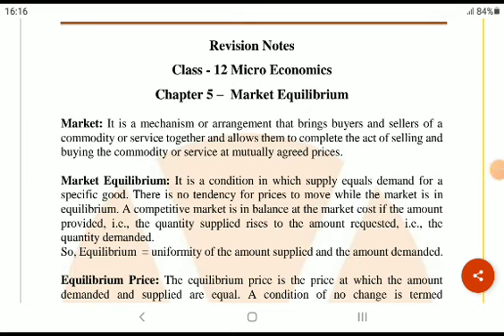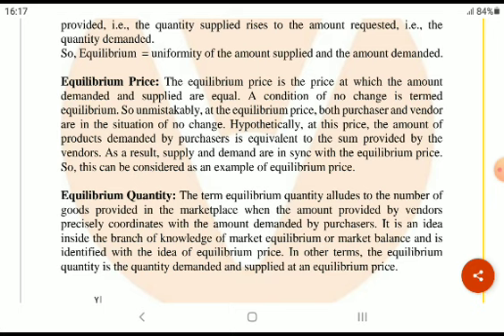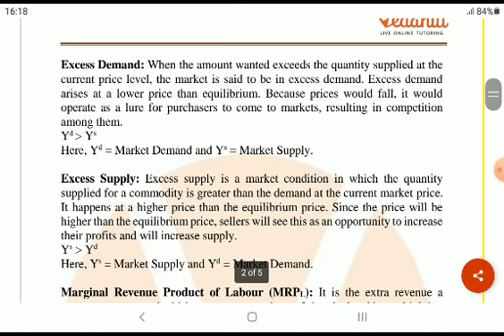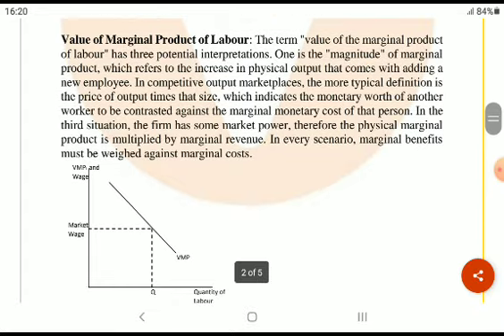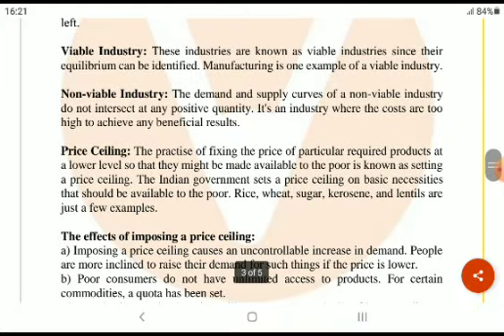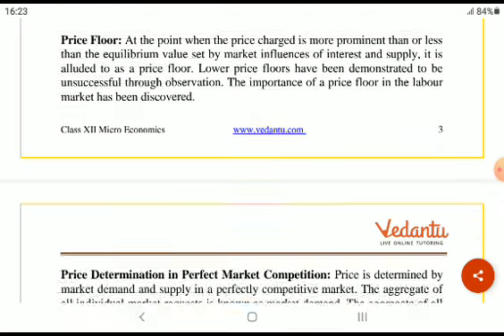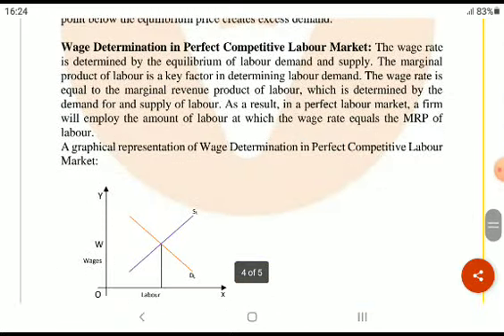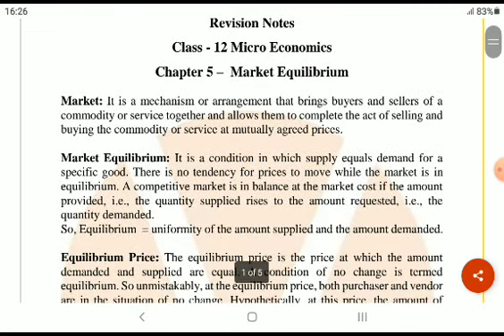CBSE CLASS 12TH MICROECONOMICS CHAPTER-5 MARKET EQUILIBRIUM REVISION NOTES